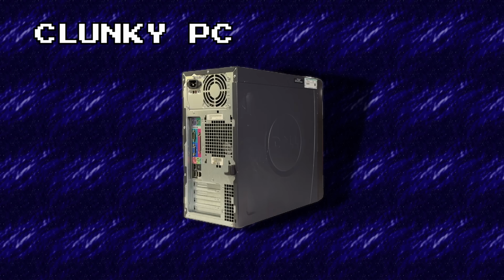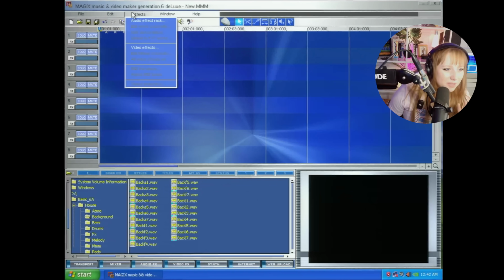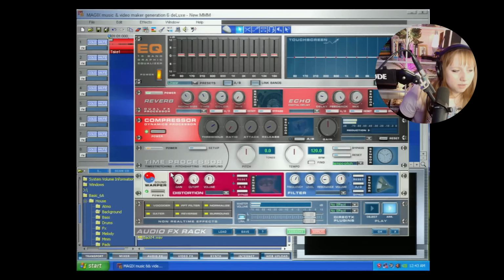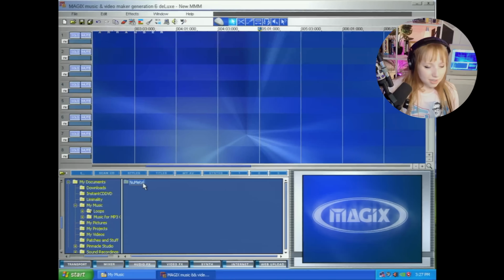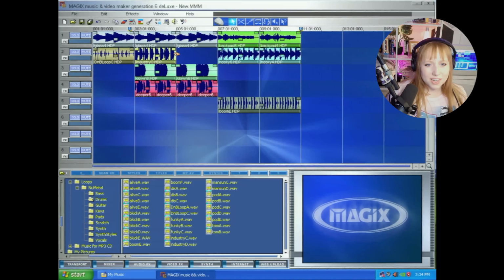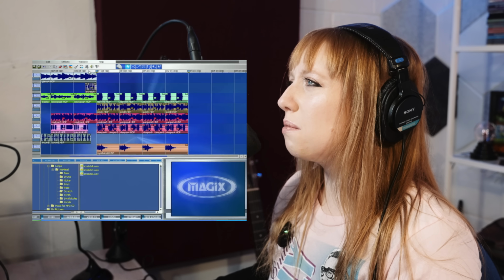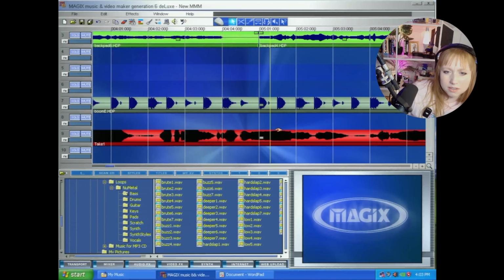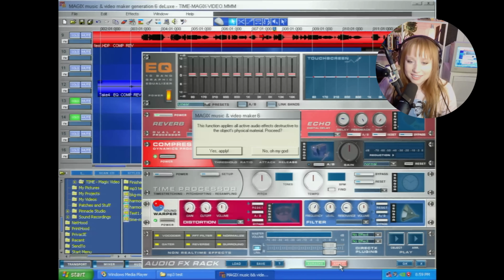This is How We Made Music and Videos... 20 Years Ago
Travel back to 2003 and experience what it was like to create music and videos with Magix Music & Video Maker 6.0! As a young teen in the early 2000s, I didn’t have access to pro-level equipment—just this software, my parent's videocamera, some loops, and a retro line-in microphone. In this video, I recreate the experience of making a song and video using the same tools I had over 20 years ago—quirky audio/video effects and all! The results are... well, you'll see :)

00:00 - Preview / Intro
00:20 - What it was like in 2003
00:46 - Software Features (Magix Music Maker 6.0)
02:28 - Sound Loop CDs
03:09 - Creating the Song
04:22 - Writing the Lyrics
04:56 - Recording the Vocals and Guitar
06:20 - Starting the Video
07:32 - Editing the Video
09:07 - FINISHED SONG/VIDEO
10:03 - Thoughts
11:03 - Outro